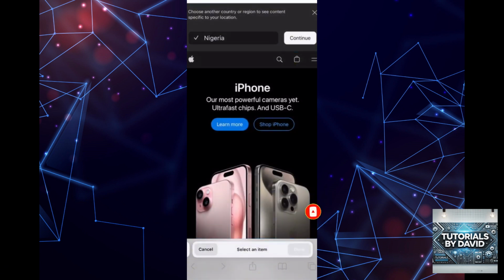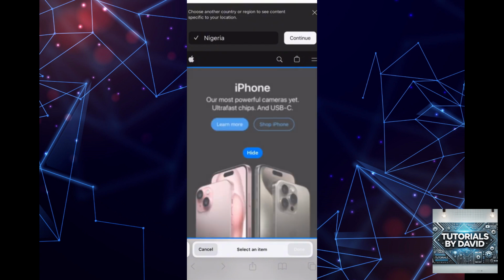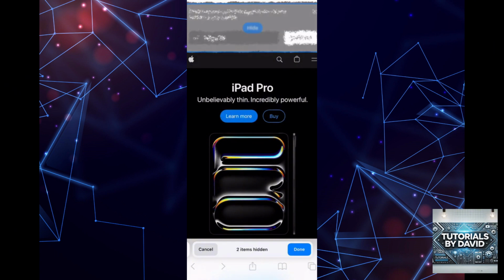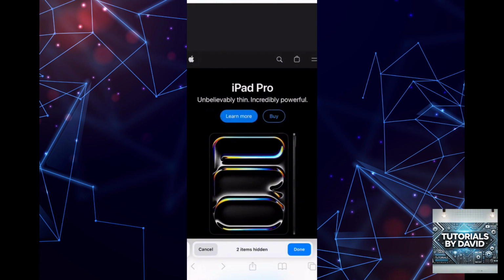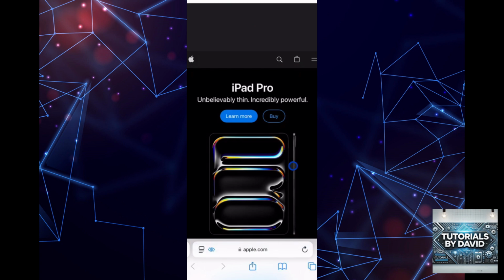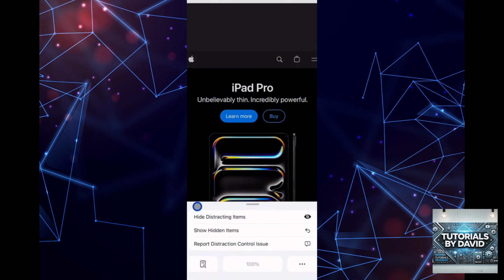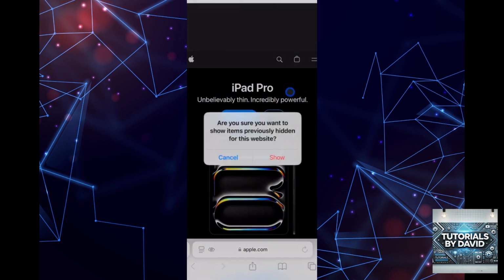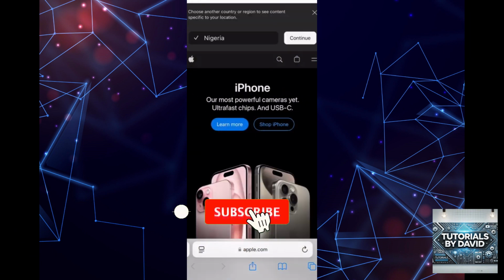How To Hide Distracting Items In Safari IOS 18 (2026)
Discover how to hide distracting items in Safari on iOS 18 with this easy 2026 guide! Learn to customize your browsing experience by removing unnecessary clutter for a smoother and more focused web experience. Follow this step-by-step tutorial to optimize Safari on your iPhone today!